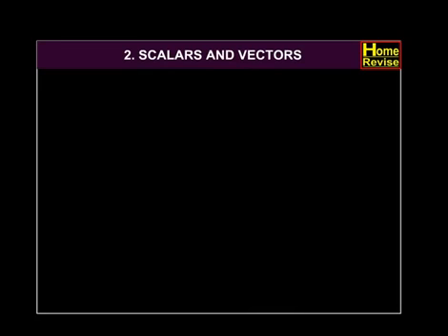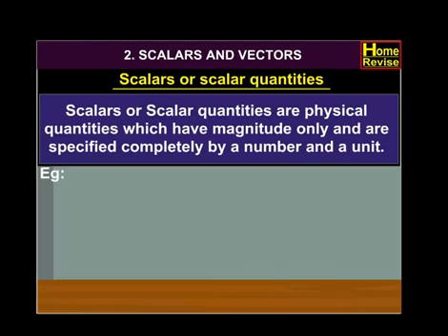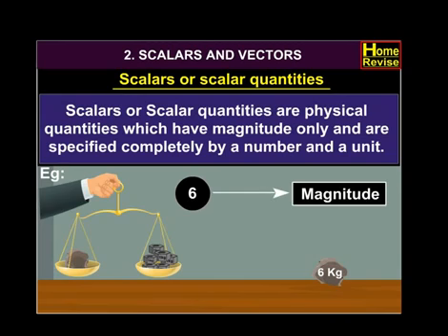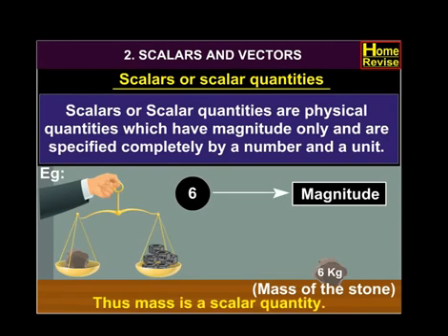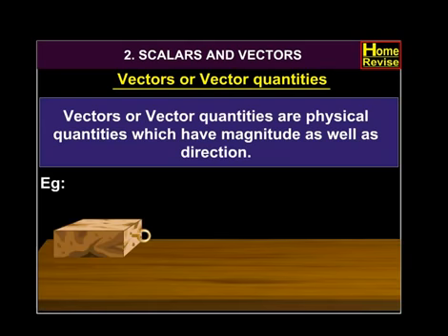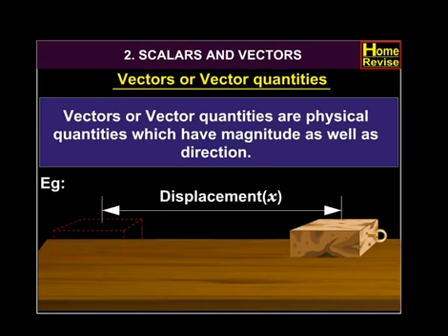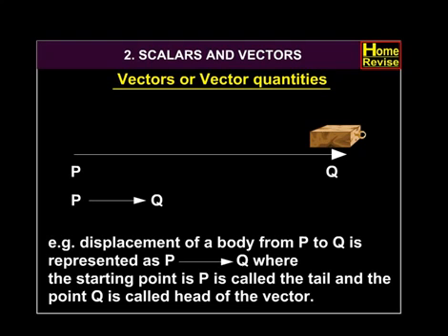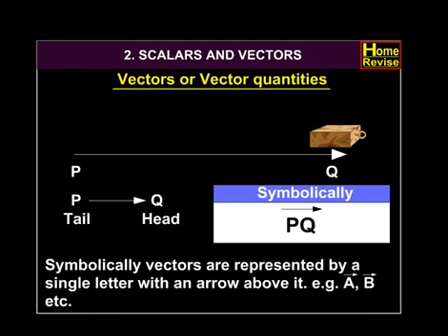11th Physics Scalers & Vectors 360p